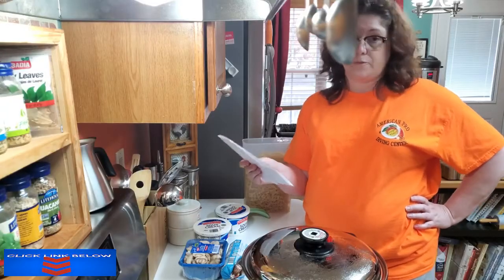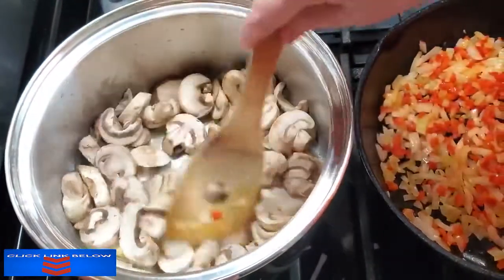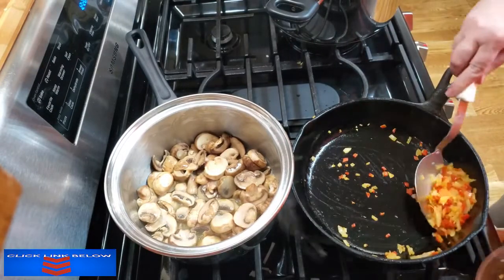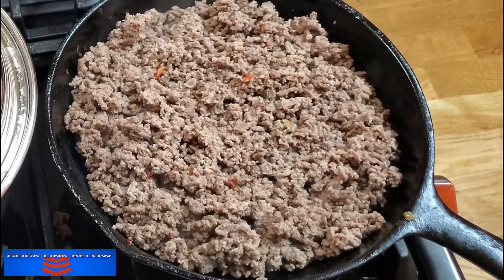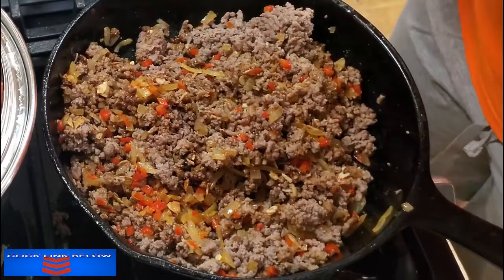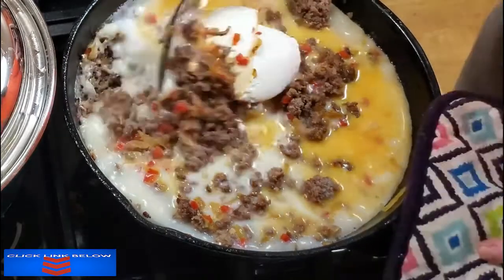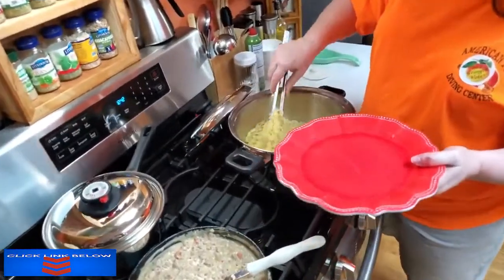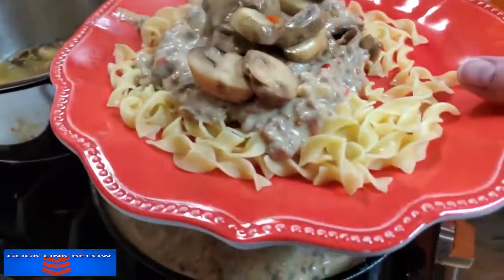Hamburger Beef Stroganoff is an Affortable Meal ,Kids Approve Recipe